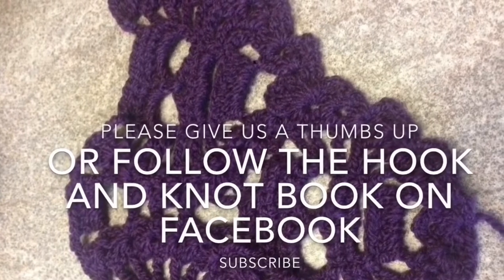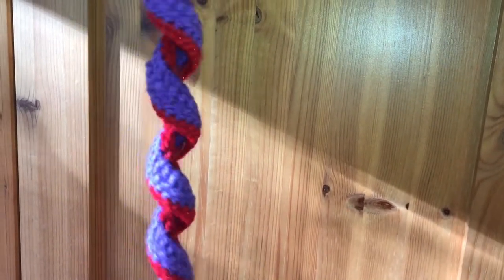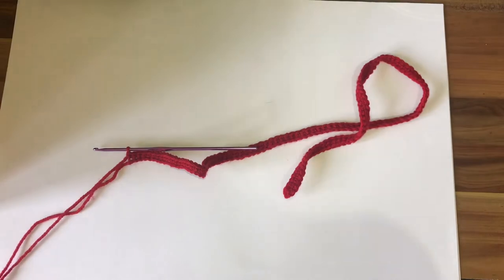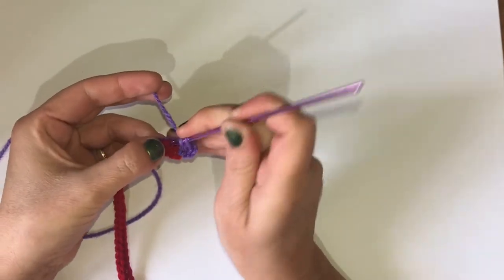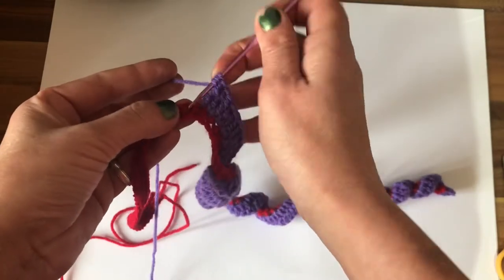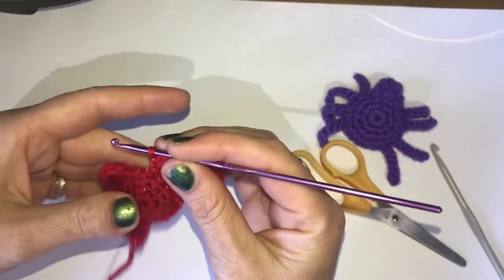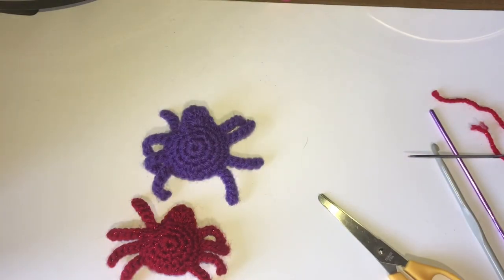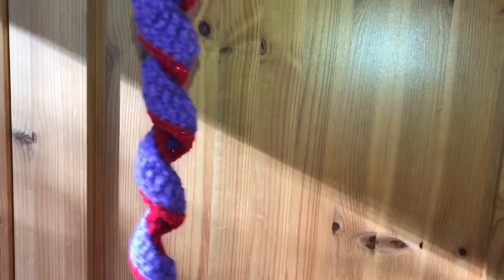Halloween crochet hanging decoration wind spinner with spiders